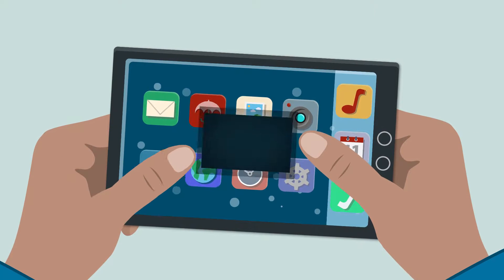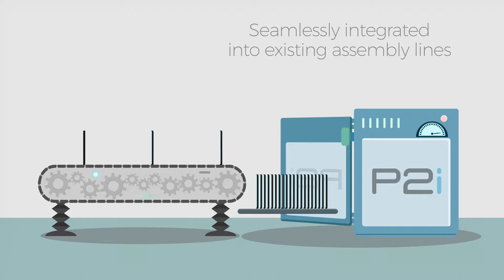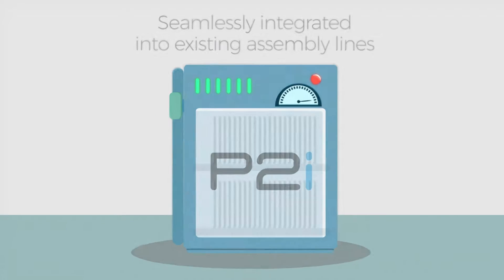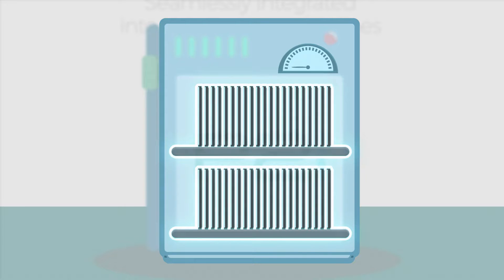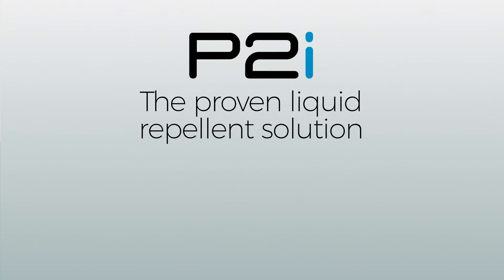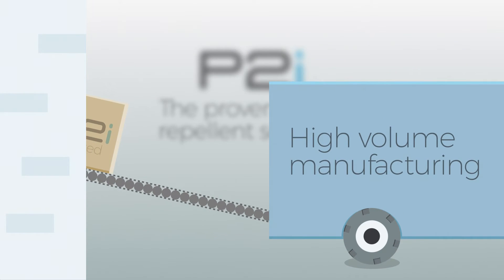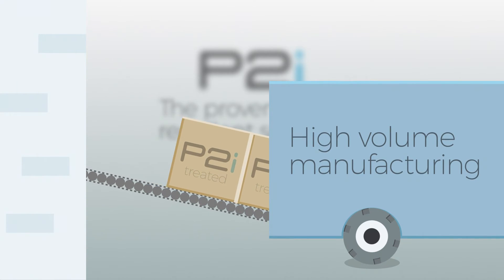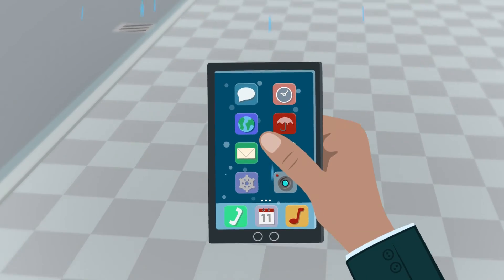P2i Waterproofing Nano Coatings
Animation developed with P2i to showcase their innovative nano protective coatings for mobile devices.

Oxford Digital Media is a video production, filming and internet video company based in the centre of Oxford, making video and audio productions for broadcasters, publishers, global brands and SMEs.